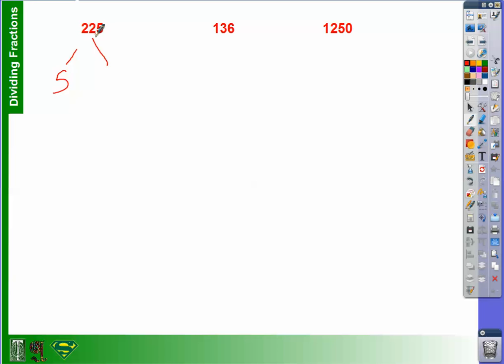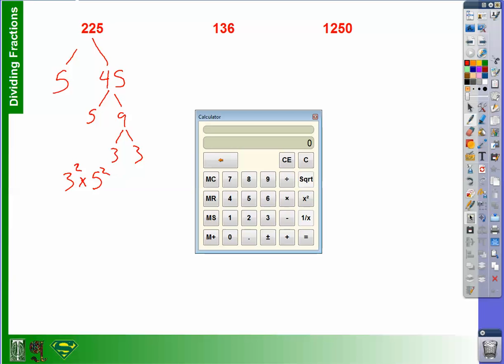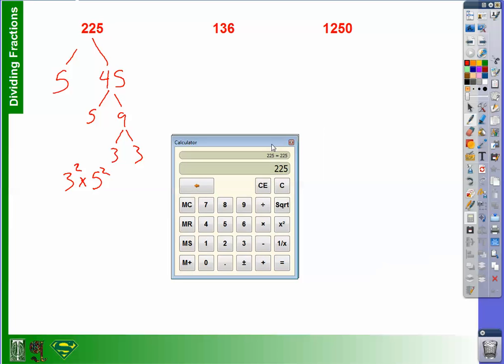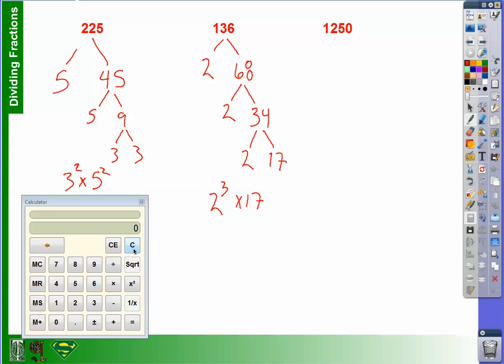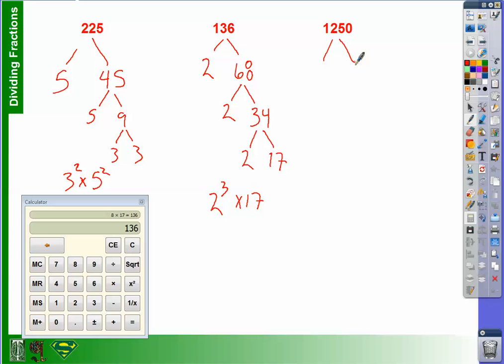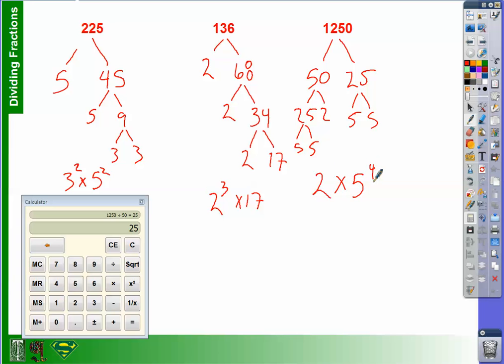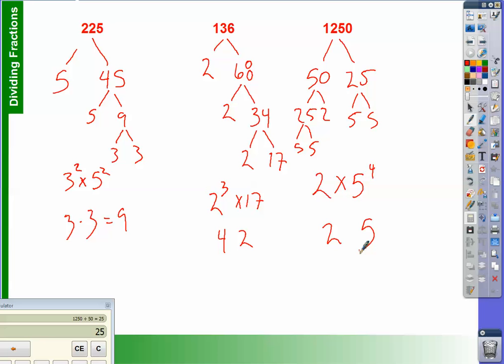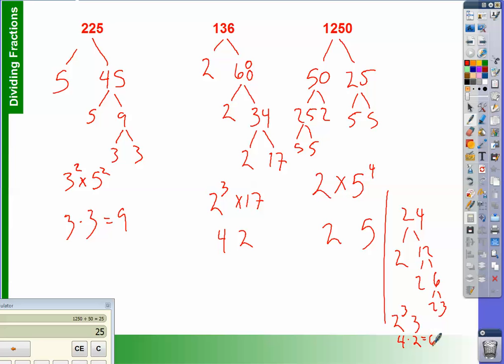how to find prime factorization of a number (and how many factors a number has)